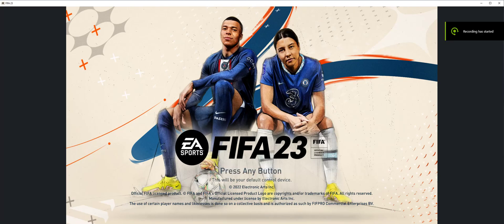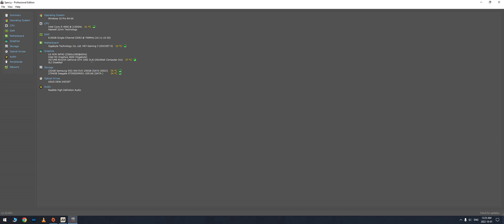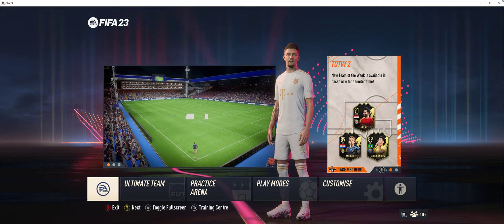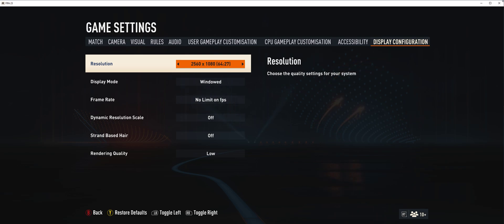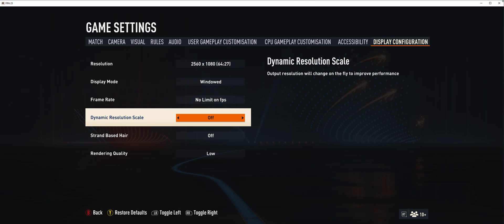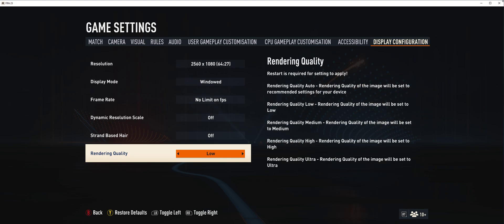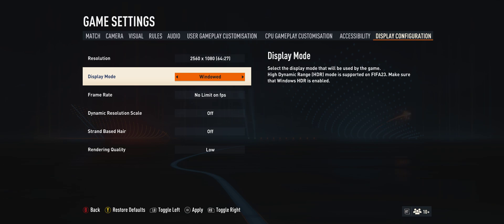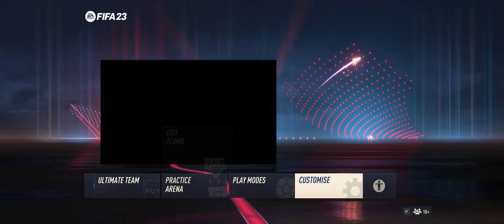FIFA 23 PC Freezing/Lag Easy Fix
Hi everyone, I had the game freezing on me and lagging while playing division rivals, draft and cost me draft tokens, rival games and finally I figured it out and wanted to share it with you guys. Hope this works and you are able to enjoy FIFA as I do now :)